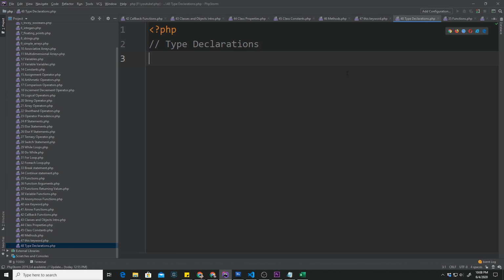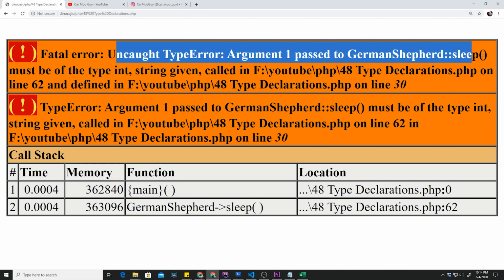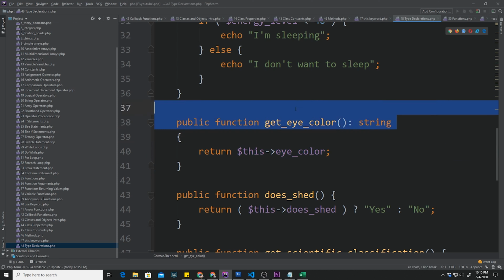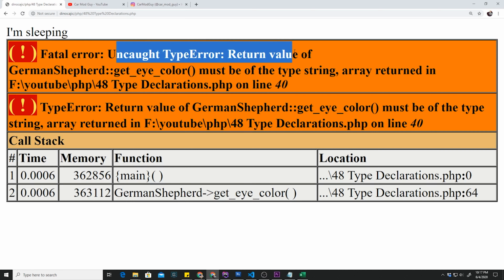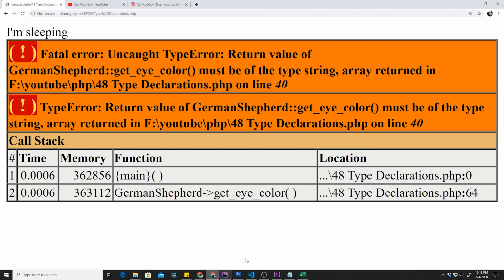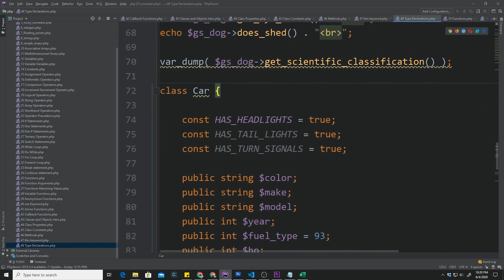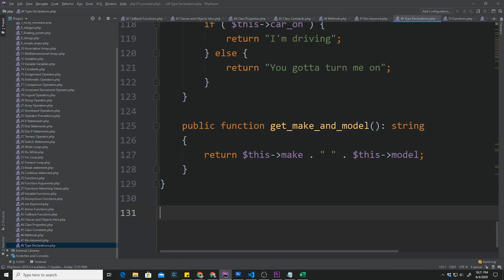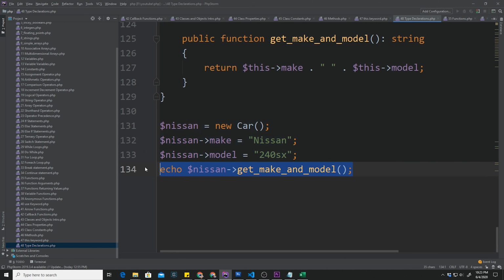Type Declarations - PHP - P48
While other programming languages allowed for type declarations, and most even required it, PHP did not...up until recently. PHP developers can now set data types on their class properties and method parameters, as well as set return types for functions and methods.

My Books
An Illustrative Introduction to Algorithms